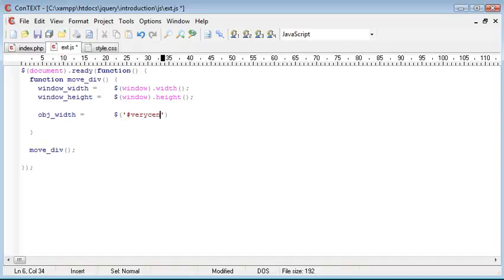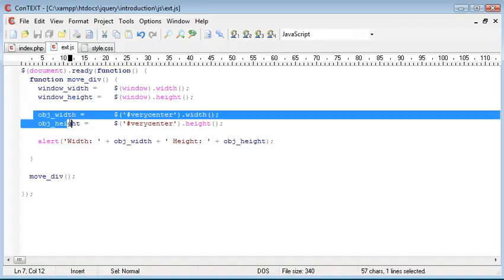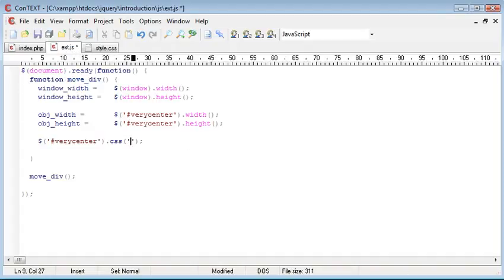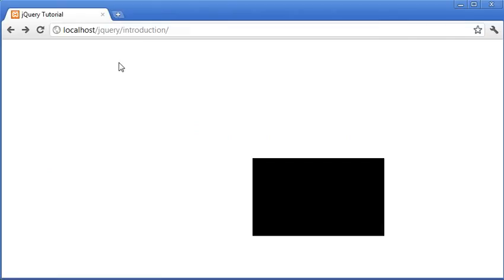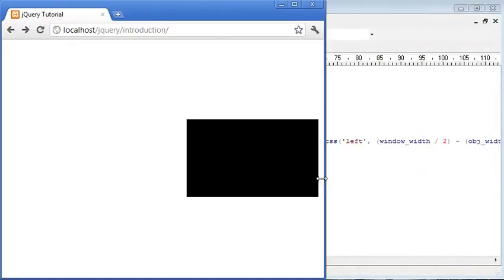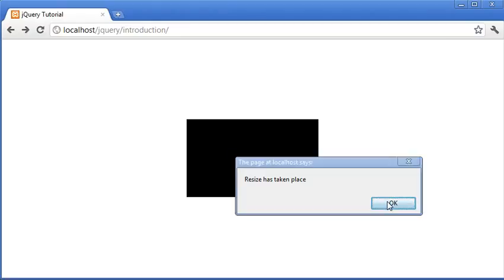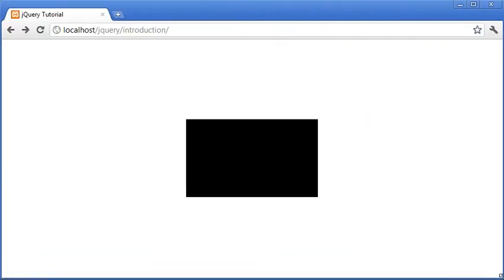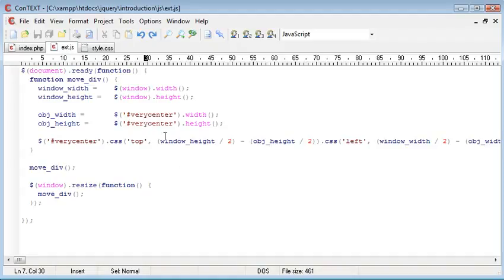jQuery 86 Placing DIV in very center of window